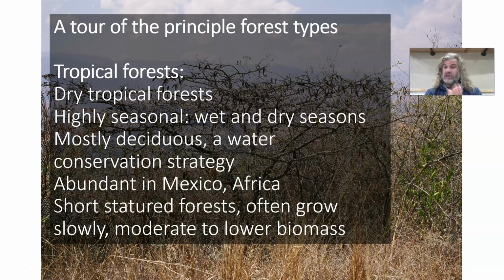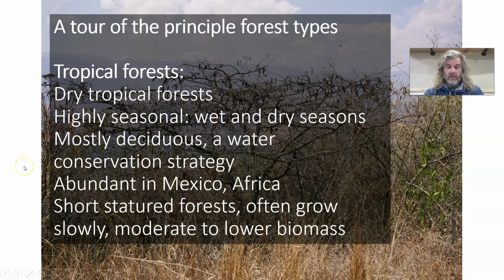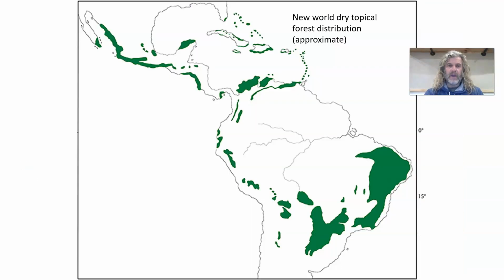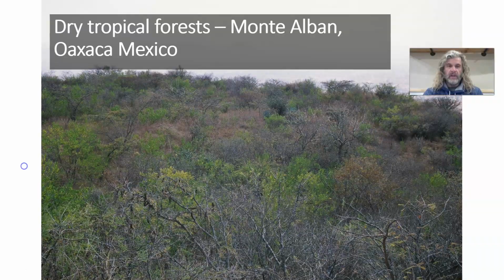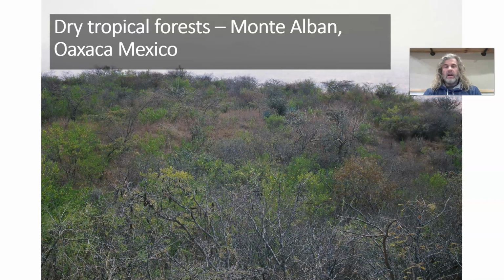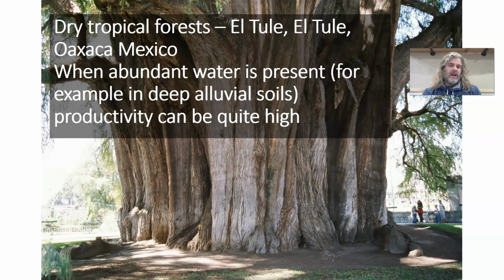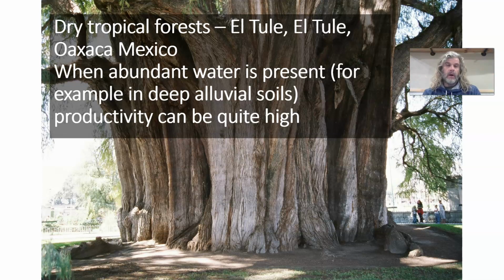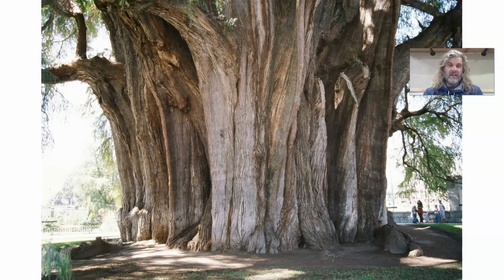2 - Dry tropical forests